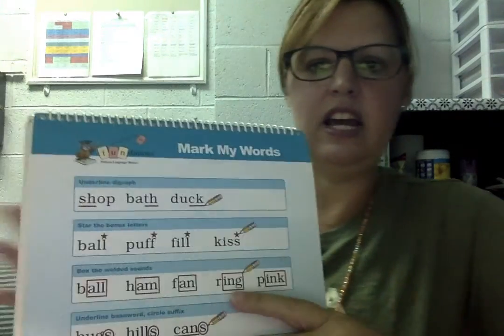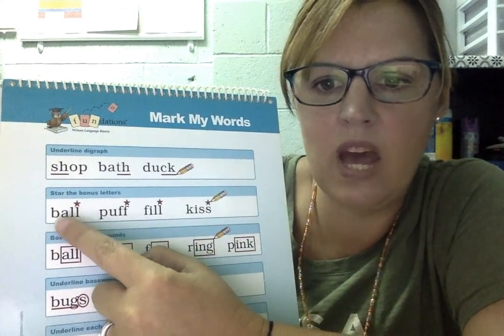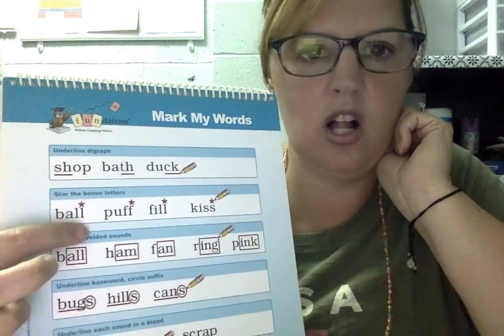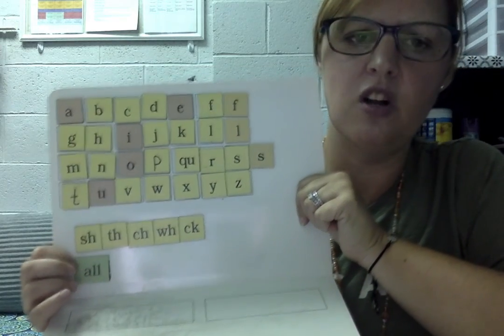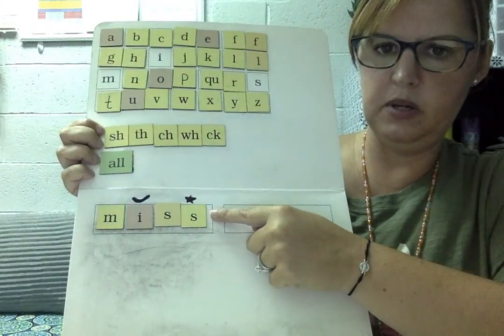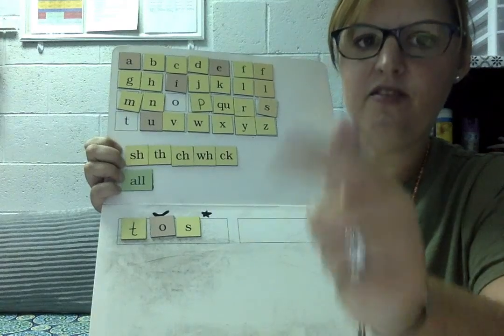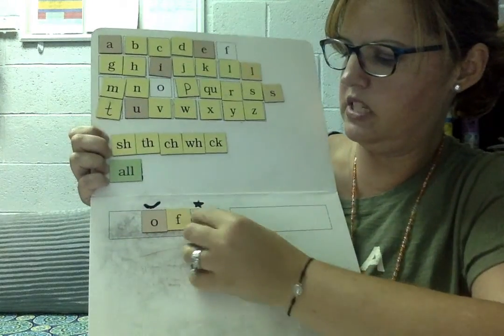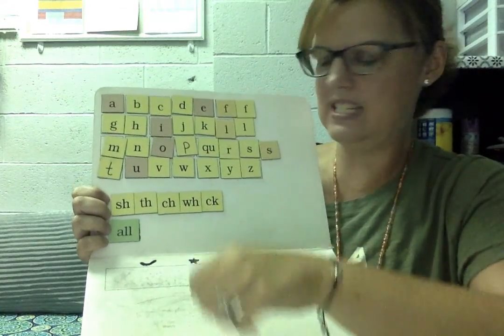Fundations 2nd/3rd week 3 lesson 1